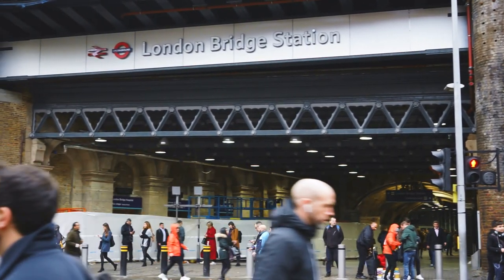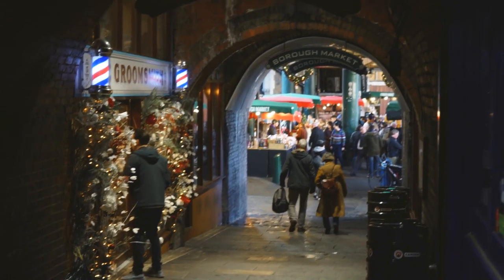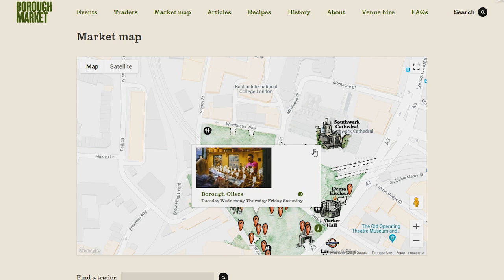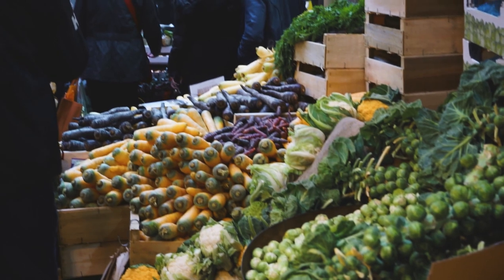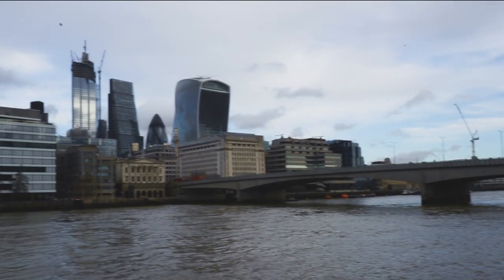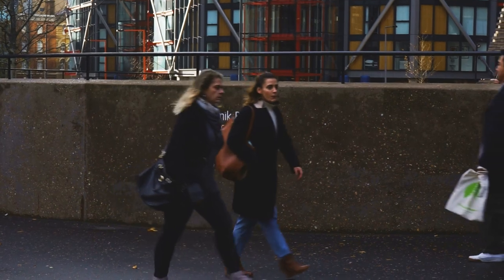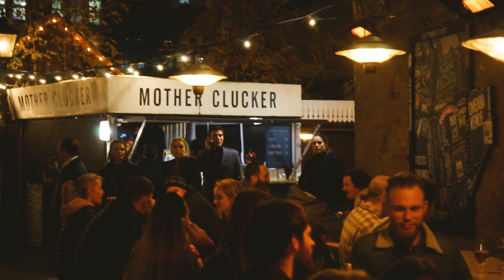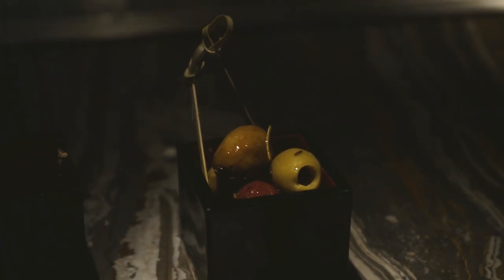My Food Adventures Around London Bridge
Welcome to my food adventure around London Bridge! I visit some of my favourite places for food near London Bridge, like Borough Market and Flat Iron Square, as well as popular landmarks around the area like the Tate Modern, Hay's Galleria and The Shard. So join me if you are wondering what to do in London or just want to see what London has to offer.

This video is more like a travel vlog and is a bit different to my usual recipe videos as I wanted to do something special for the end of the year and reaching 1000 subs on the channel! Thank you everyone for watching and your support his year. Wish you all a great start to 2019!

If you're interested in the places in the video, I've listed them below and marked it on google maps

- Hay's Galleria
- Borough Market
- Golden Hinde
- Tate Modern
- Shakespeare's Globe
- Flat Iron Square